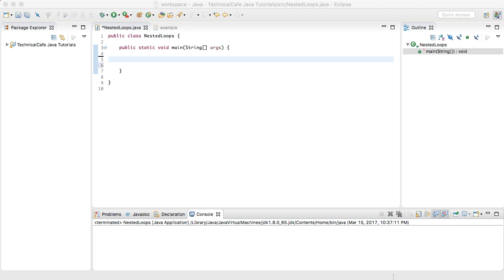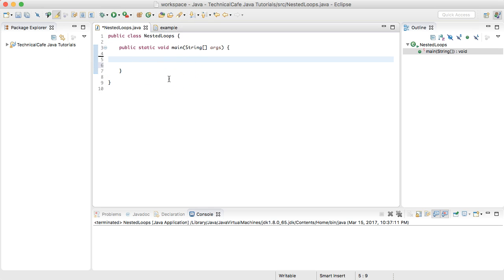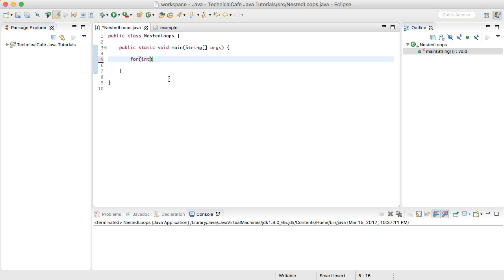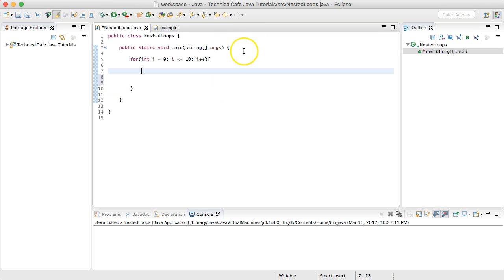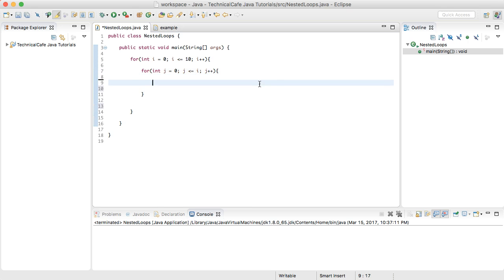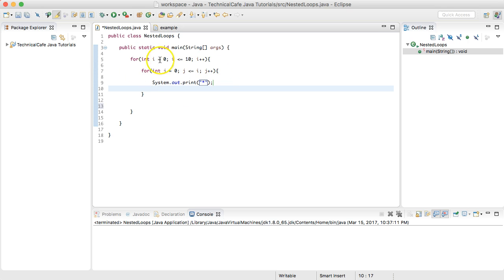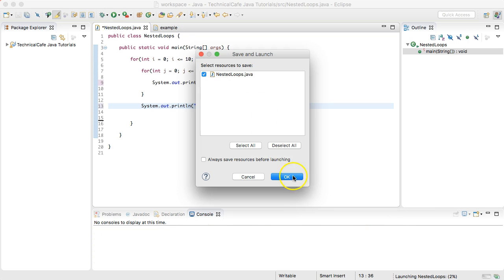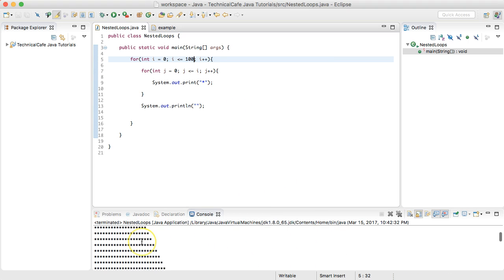Java Tutorial 20 - Nested Loops